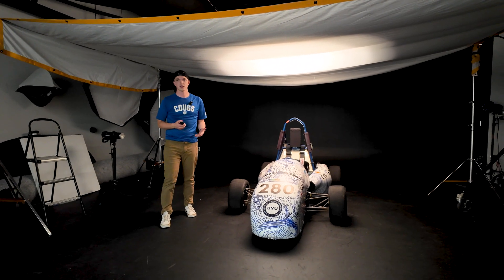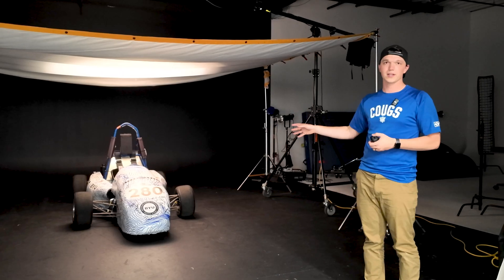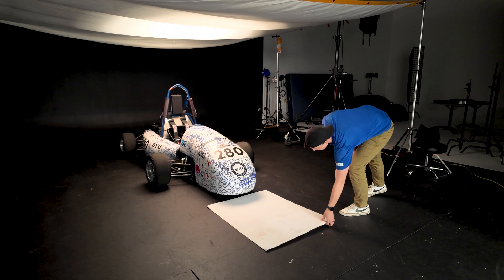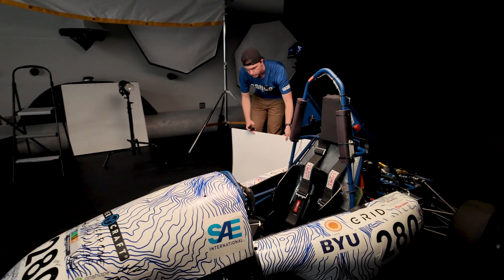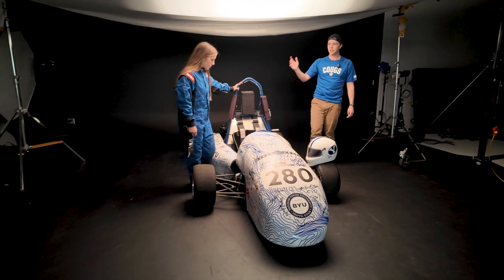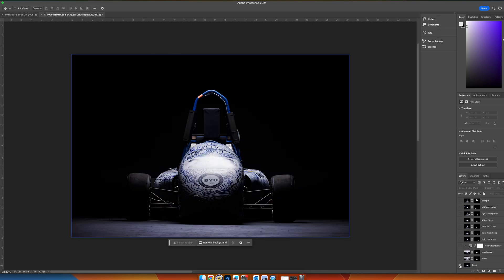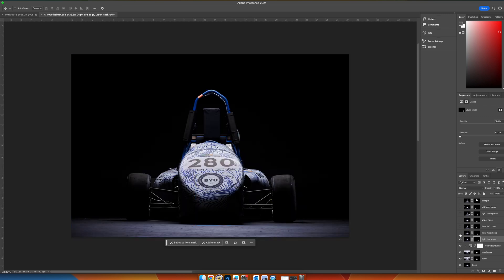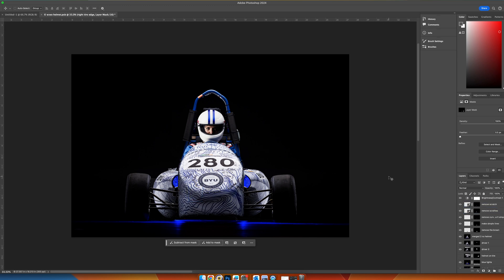How To Light A Race Car - BYU Photo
Join BYU Photo's student photographer Matt Norton as he uses studio lighting and compositing to create a stunning photograph of BYU's Formula E Race Car.